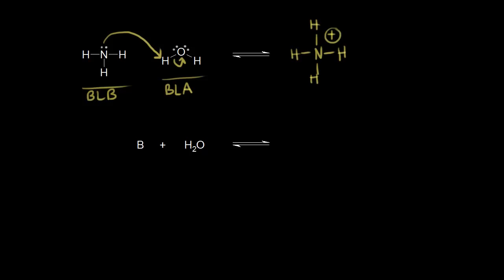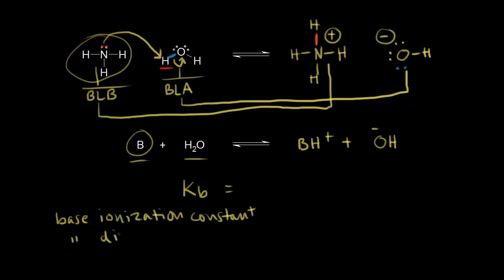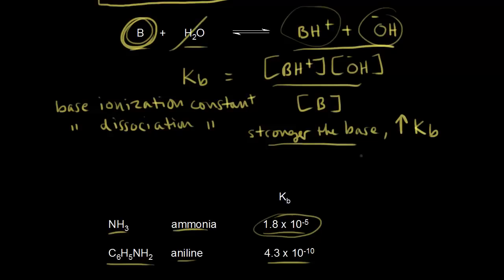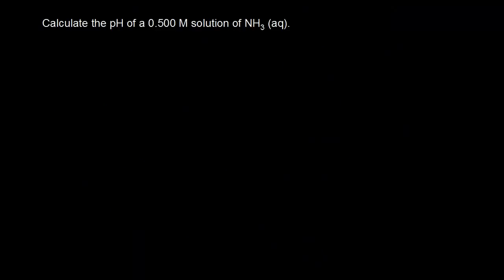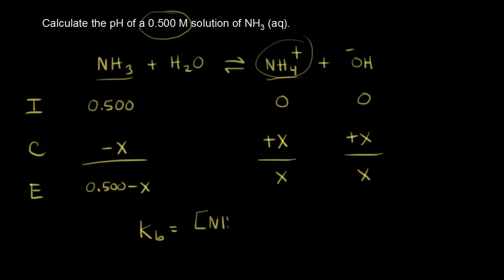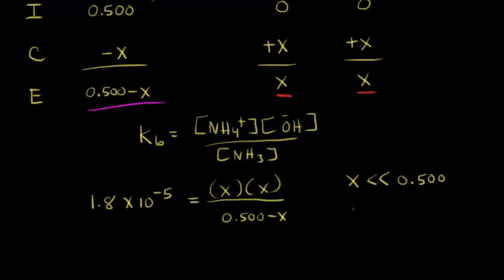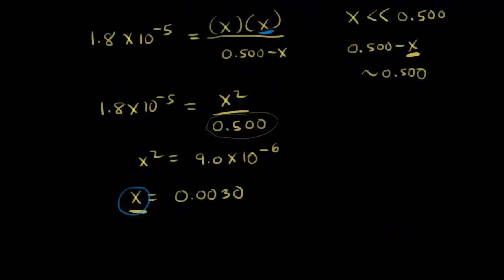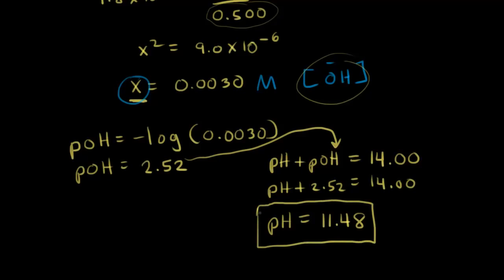Weak base equilibrium | Acids and bases | Chemistry | Khan Academy